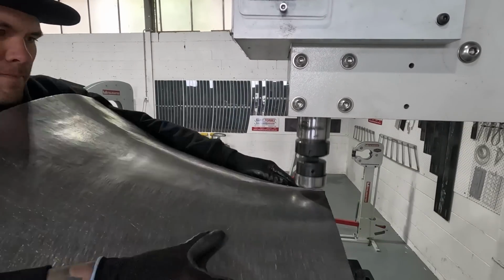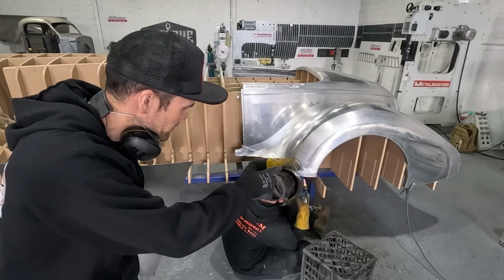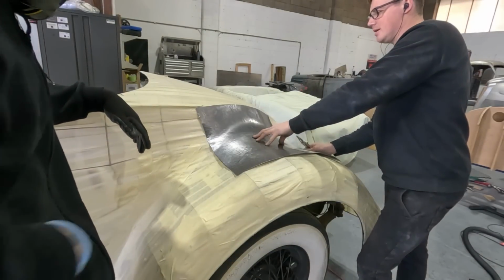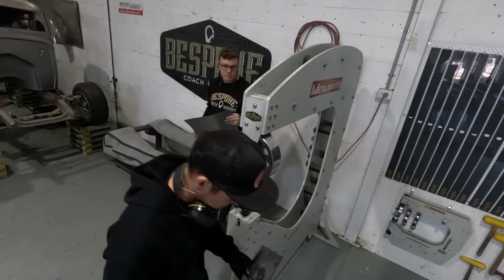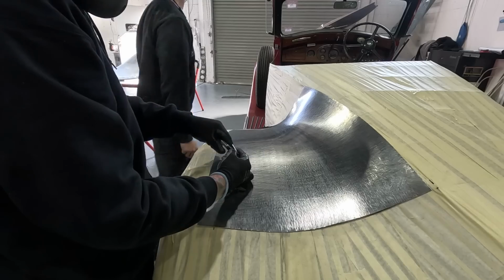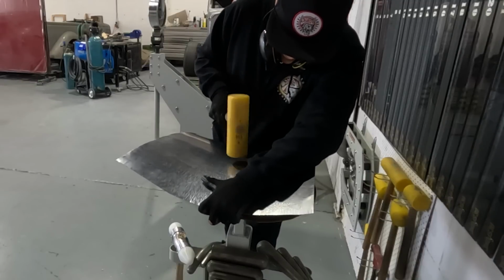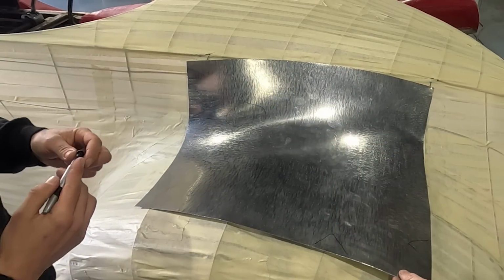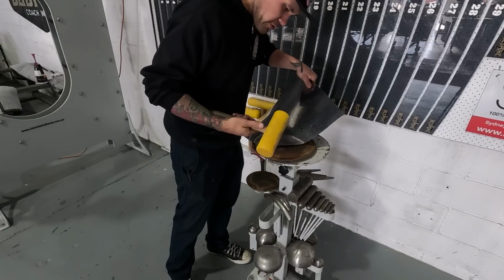Metal Shaping A Reverse Curve On a Power Hammer & English Wheel With Ayden Bespoke Coachworks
On this episode of Make It Kustom, I have the chance to work on a Rolls Royce panel of Ayden's design at Bespoke Coach Works. Join us as we work thru a reverse curve with linear stretching on the power hammer and the english wheel.

Check out his channel here @bespokecoachworks8919

OUR WEBSITE T-Shirts, Hats, Tools, Classes, DXF Files and MORE!

MORE Great content on our SECOND CHANNEL!

MAPLE RIDGE RPO COTTONWOOD, BC
CANADA V4R 0H2